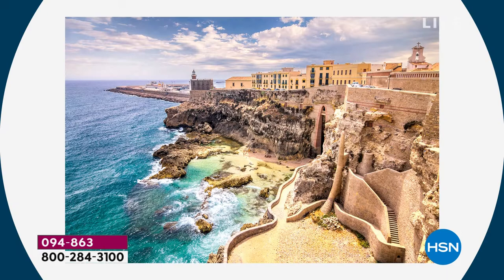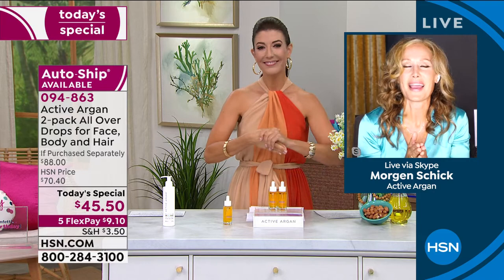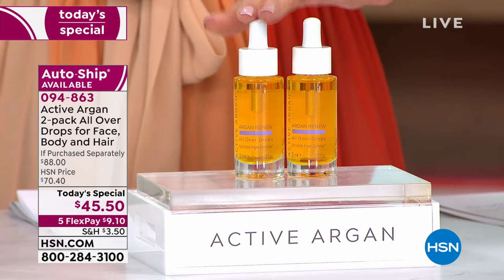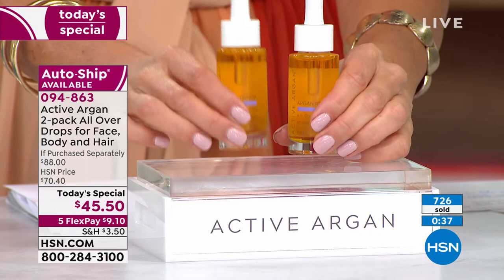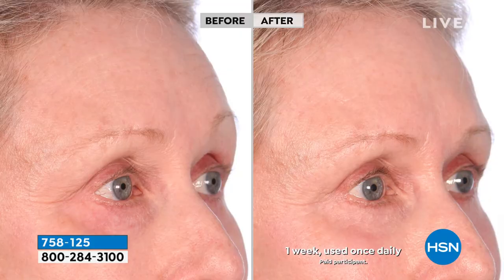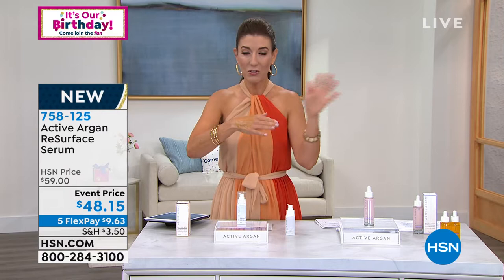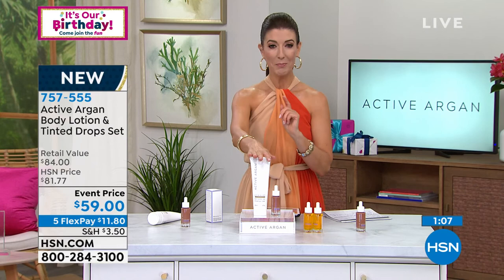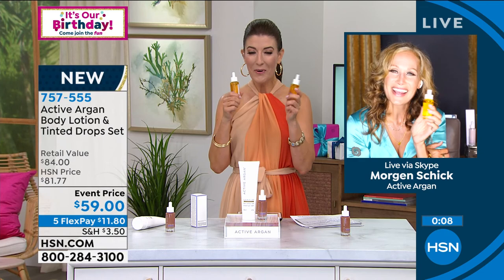HSN | Active Argan Skincare Premiere 07.21.2021 - 12 AM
Discover skincare with organic argan oil and science-backed formulas to address the signs of aging.